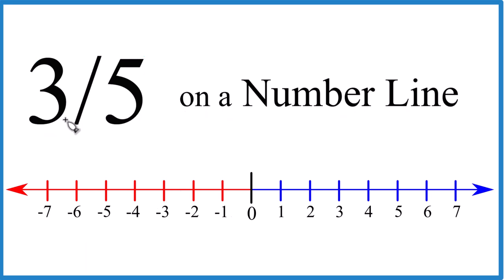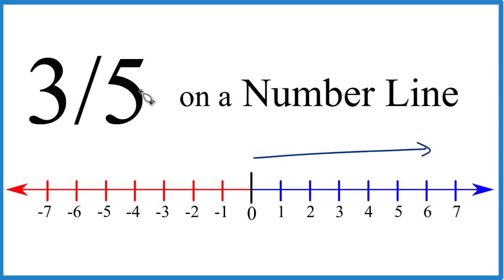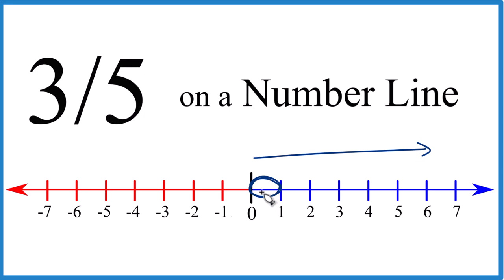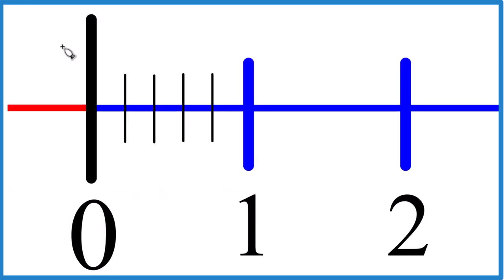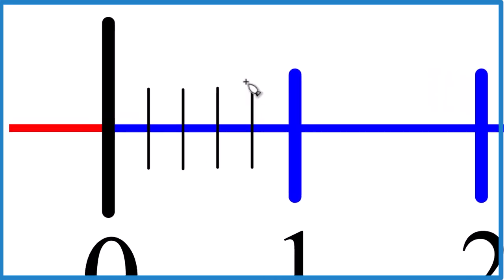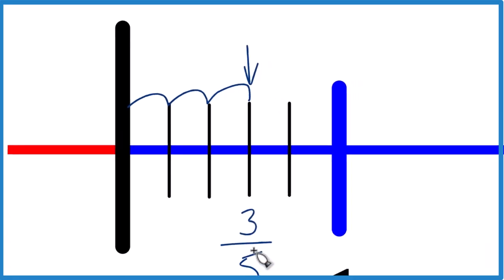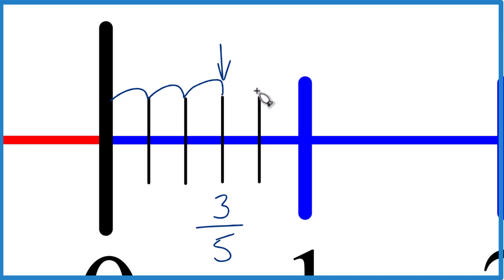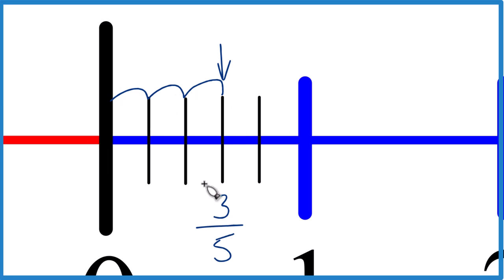Graph the Fraction 3/5 on a Number Line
In this video we'll graph the fraction 3/5 (three-fifths) on a number line.